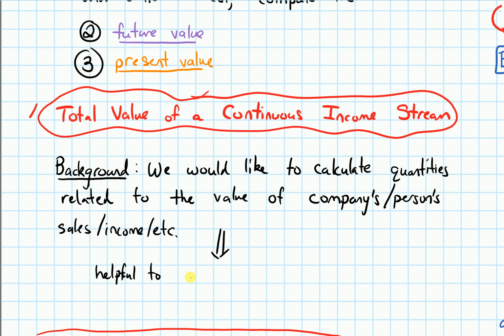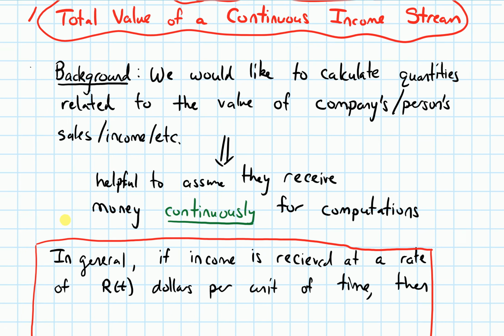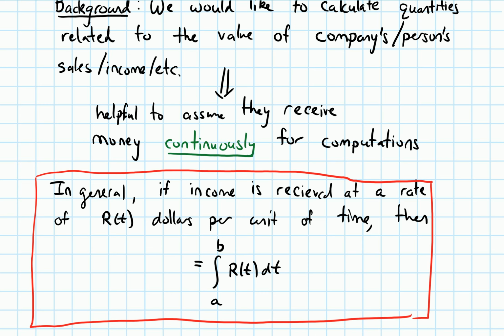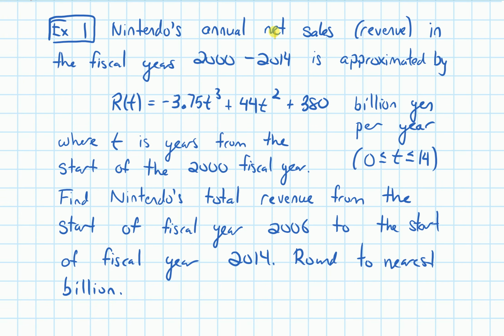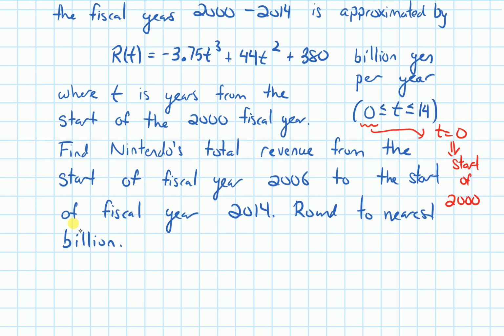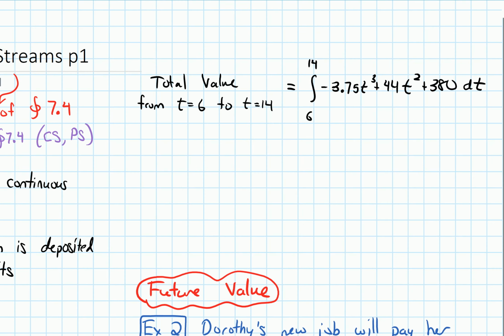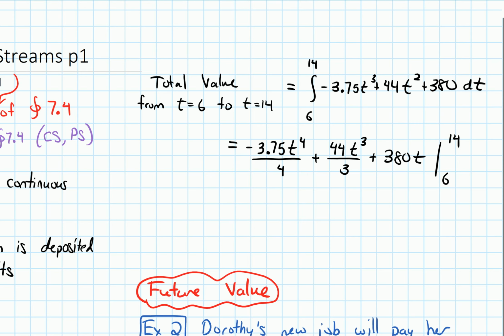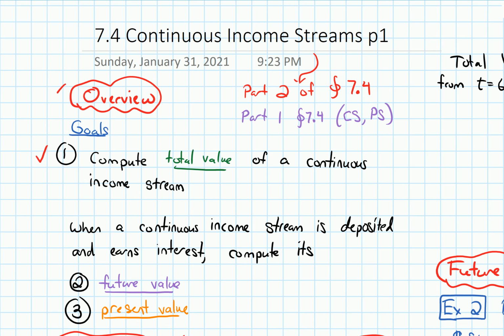7.4 Continuous Income Streams--Total Value (Video 2) | Business Calculus 2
We define the total value of a continuous income stream. This is actually just a specific case of a definite integral of a rate of change function which we have seen before! We do one example where we find the total value.